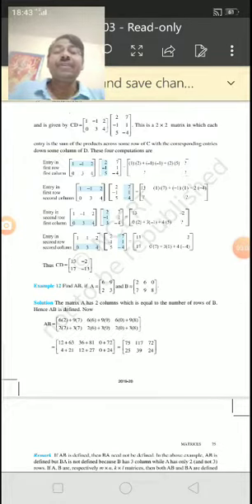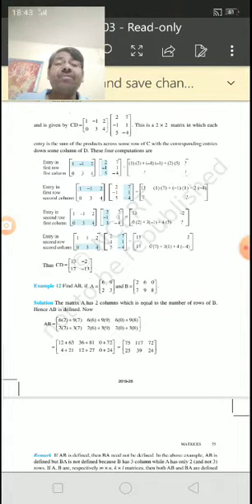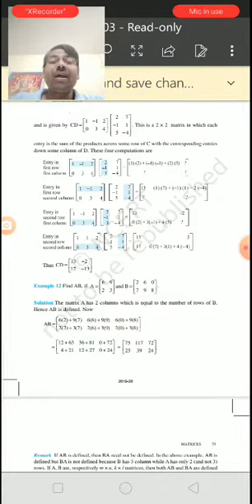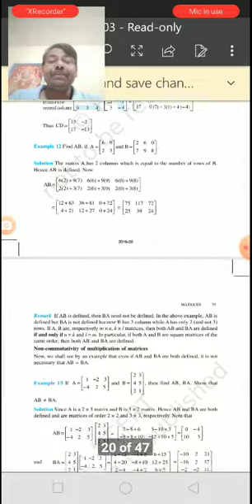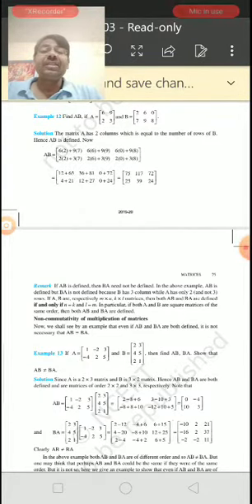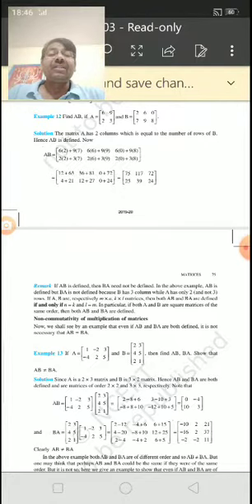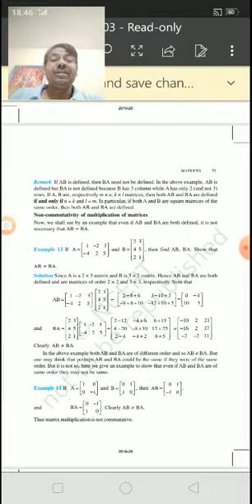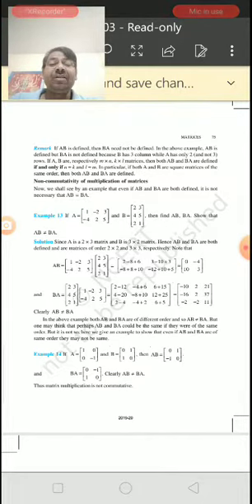Class XII Maths 01 04 2020 by Arvind TiwariPart 1